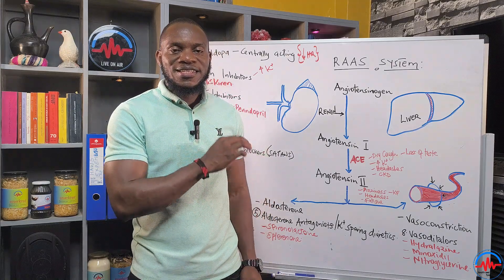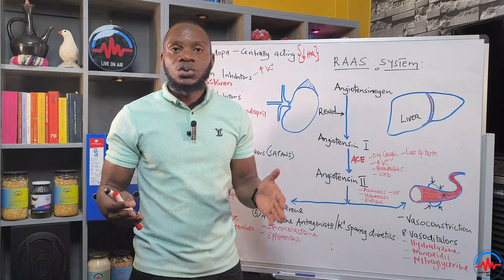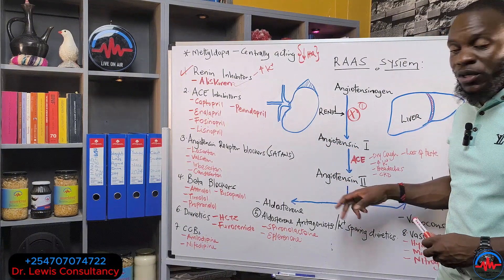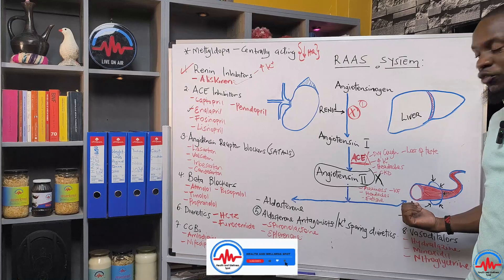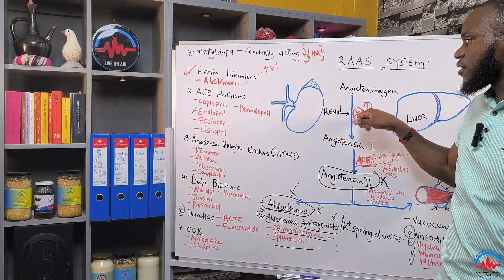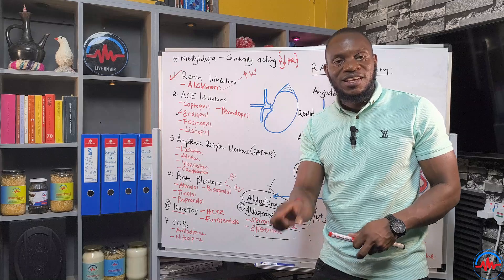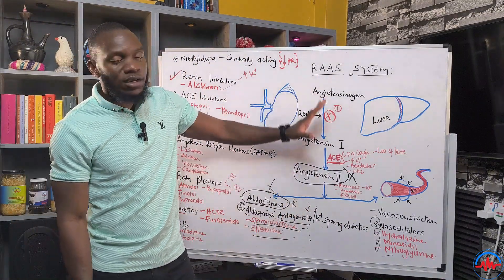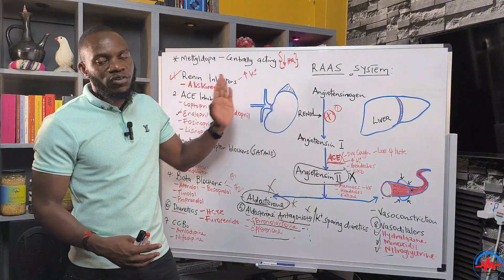𝐌𝐎𝐃𝐄 𝐎𝐅 𝐀𝐂𝐓𝐈𝐎𝐍 𝐎𝐅 𝐃𝐑𝐔𝐆𝐒 𝐅𝐎𝐑 𝐇𝐘𝐏𝐄𝐑𝐓𝐄𝐍𝐒𝐈𝐎𝐍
In this informative video, we delve into the various modes of action for drugs used to "treat" hypertension.

Understanding how these medications work is crucial for both patients and healthcare professionals.

We will explore different classes of antihypertensive drugs, including diuretics, ACE inhibitors, beta-blockers, and calcium channel blockers, highlighting their mechanisms and effects on the cardiovascular system.

Join us as we break down complex pharmacological concepts into easy-to-understand explanations, ensuring you have the knowledge to manage hypertension effectively.